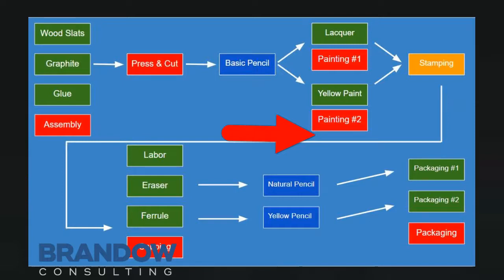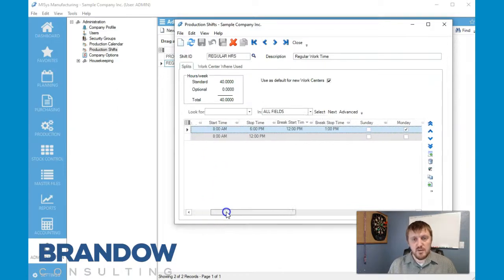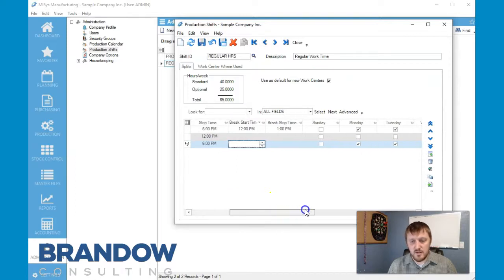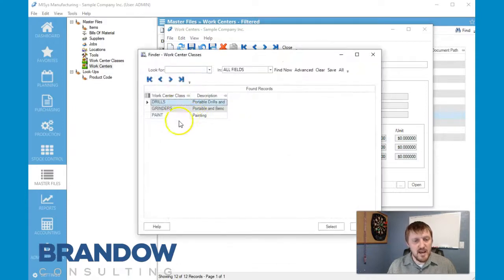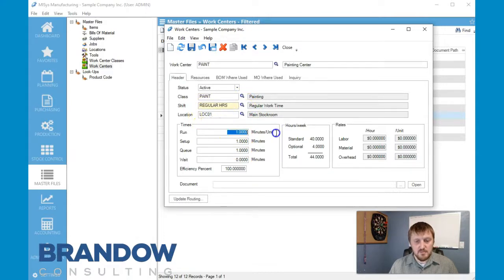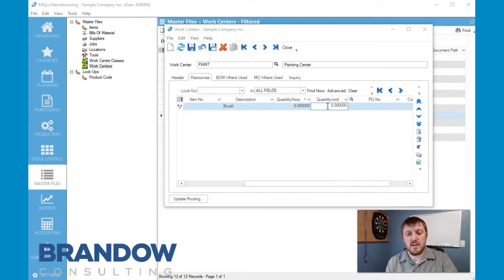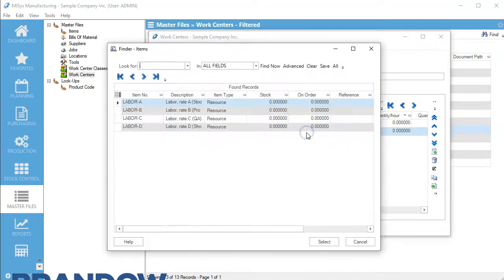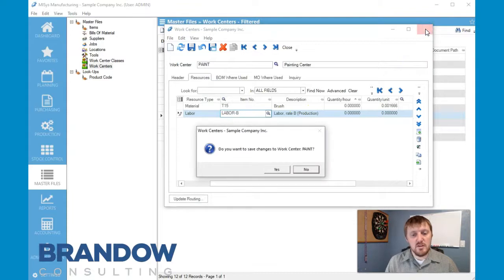Creating a Work Center in MiSys Manufacturing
Creating a Work Center, Creating Production Shifts and Work Center Classes